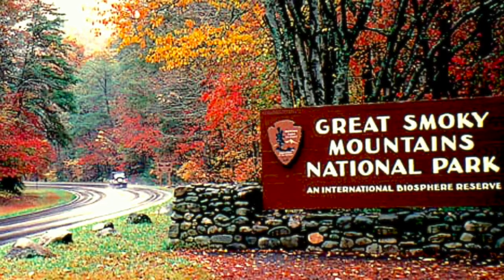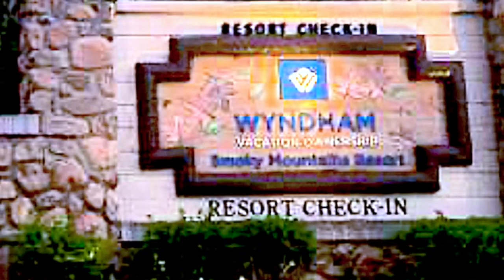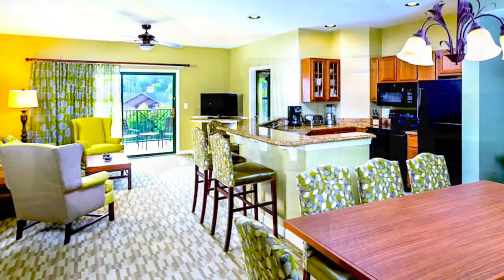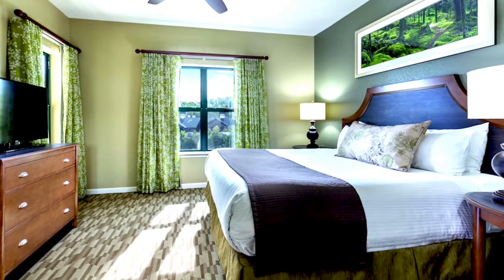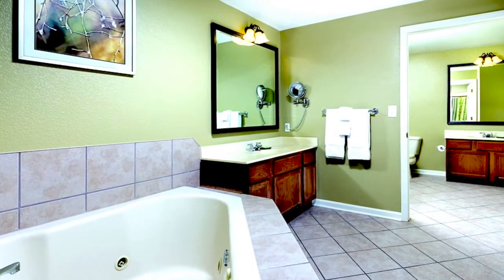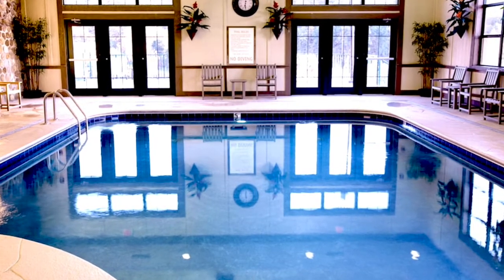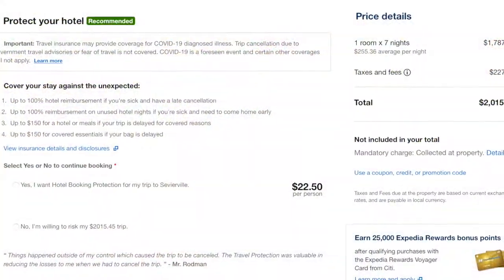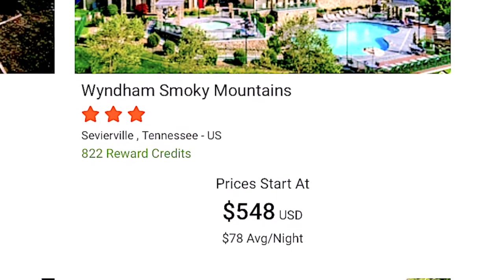Best Places to Stay in Gatlinburg TN - Smoky Mountain Resort Preview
One of the Best Places To Stay In Gatlinburg TN is the Smoky Mountain Resort by Wyndham.  We loved it there!